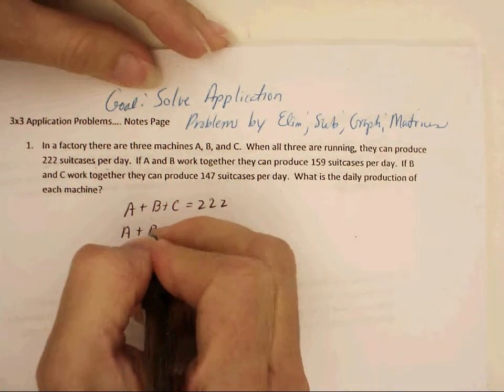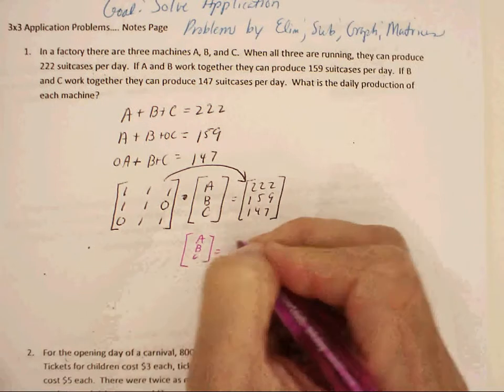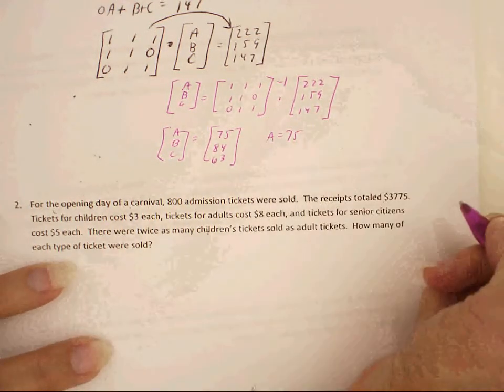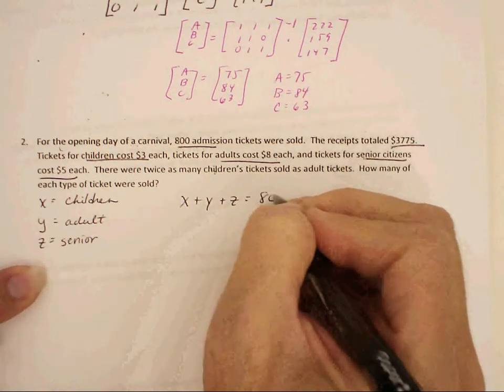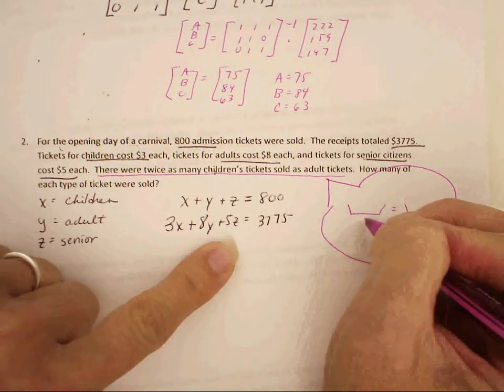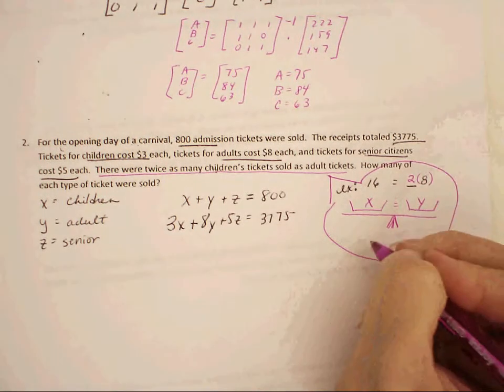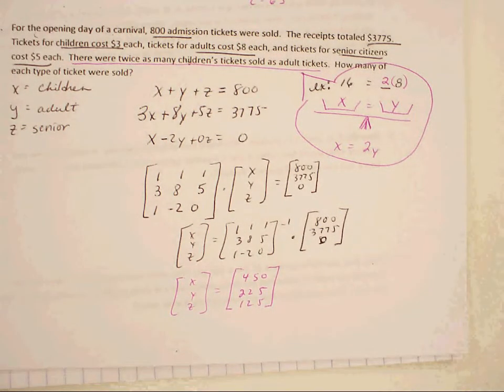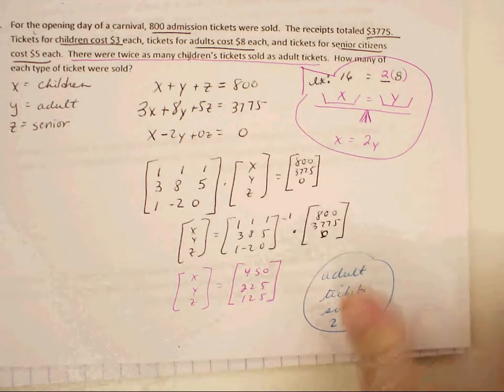10 29 2014 solve sys APP3